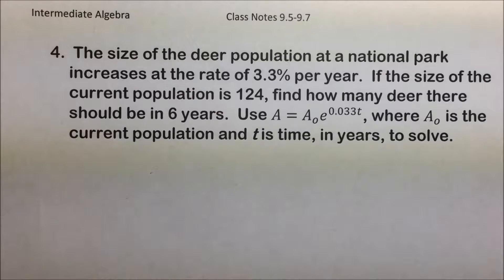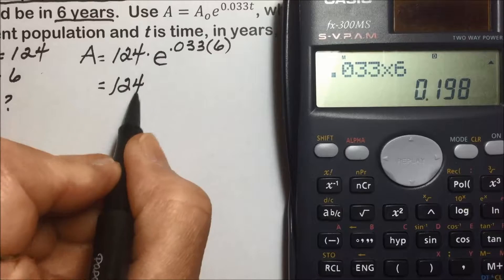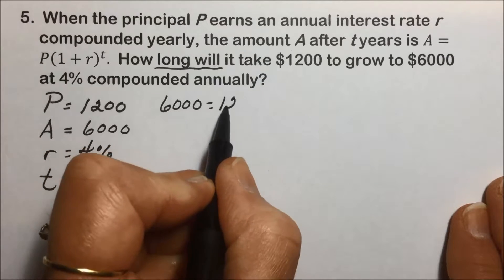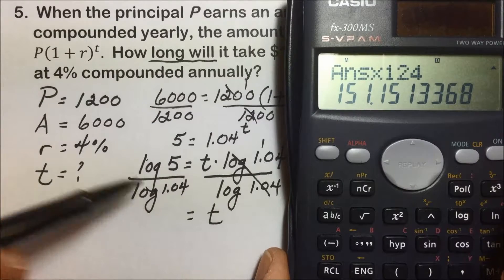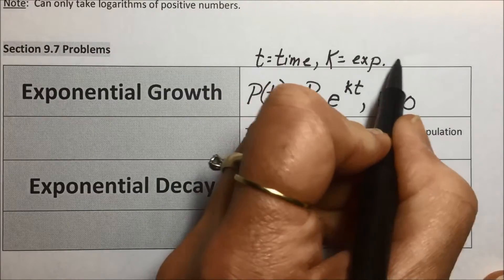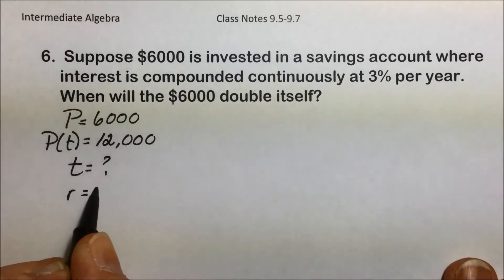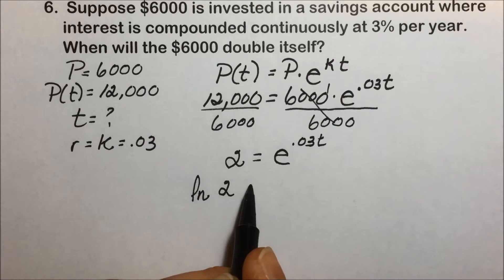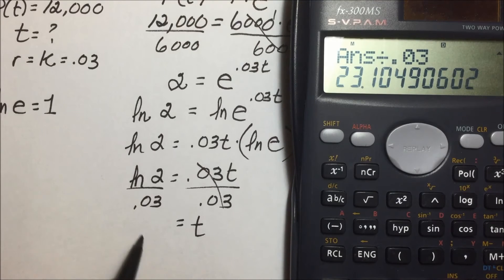Exponential Applications with Casio fx-300MS - Intermediate Algebra Unit 9 Section 7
This video lecture (2 of 2) features coverage on applications of exponential equations and logarithmic functions. Applications of exponential functions including exponential growth, double time, exponential decay, and half-life using the Casio fx-300MS is the focus of this video lecture.

Topics and terms featured in the Ch 9 Section 7 sequence: applications of logarithmic functions, and applications of exponential functions.